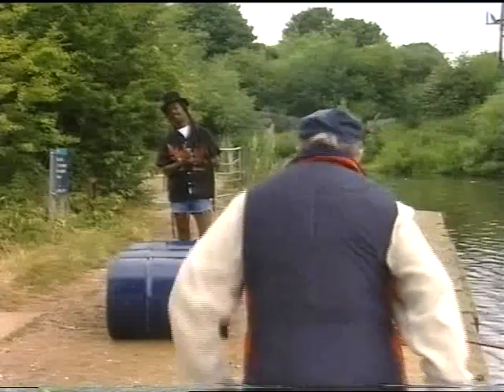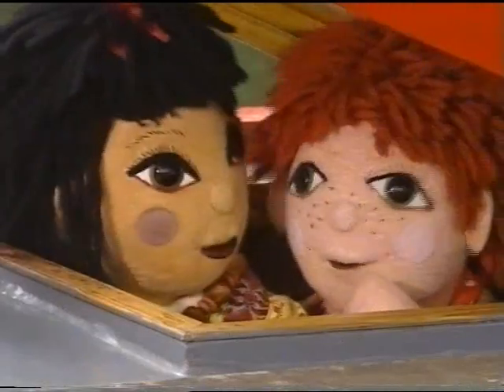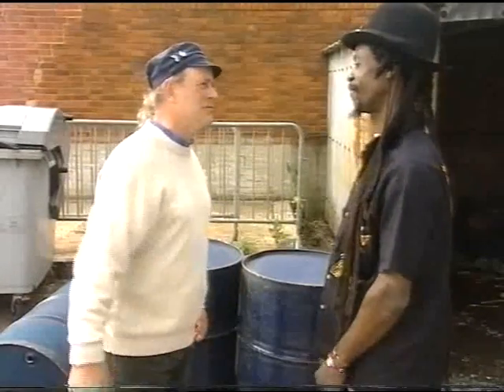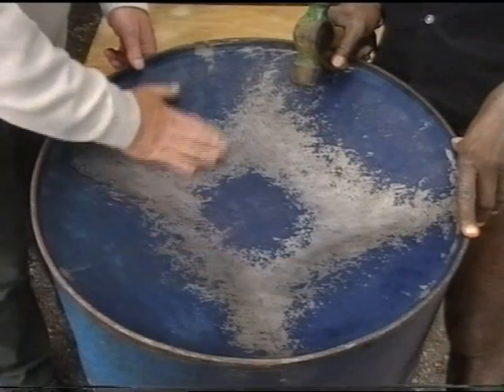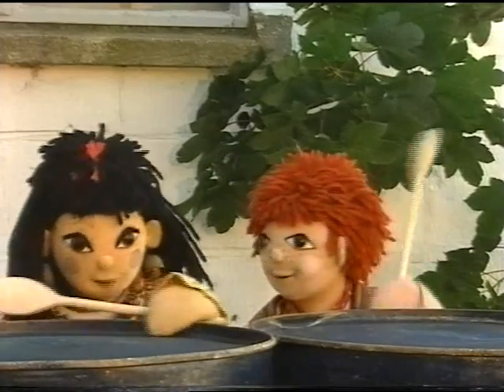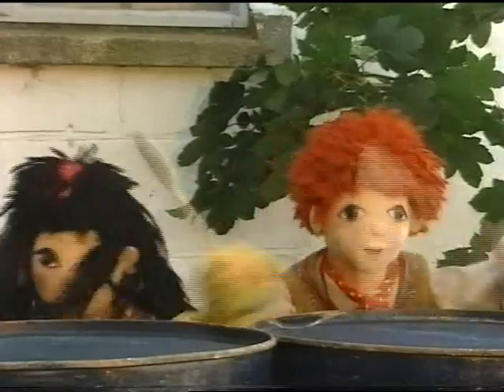Rosie & Jim - The Steel Drum feat. RASPO & Bubbles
In 1998 RASPO filmed an episode for popular children's programme Rosie & Jim.  'The Steel Drum' features Bubbles as the pan maker and the young members of RASPO in the early days.  The filming took place at Blake's Lock in Reading and was broadcasted on the ITV network in early 1999.  Produced by Ragdoll Productions and featuring actor and musician Neil Brewer.